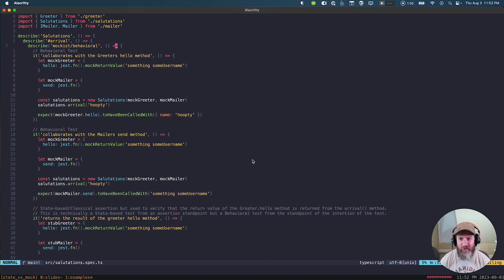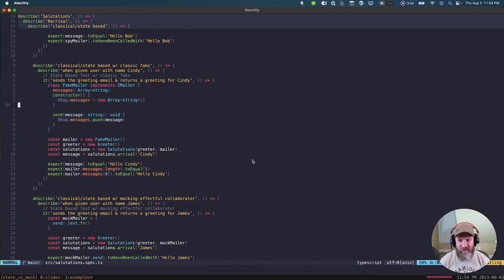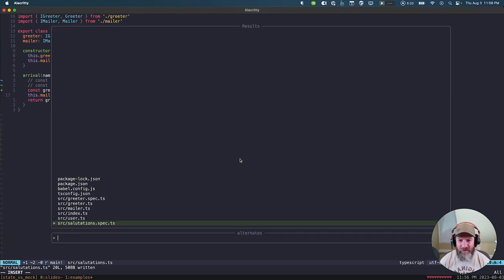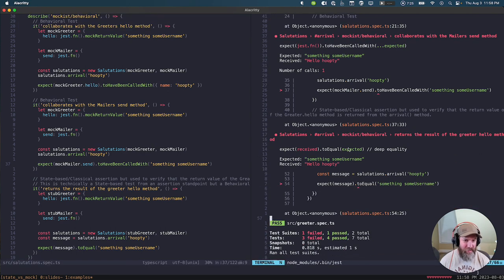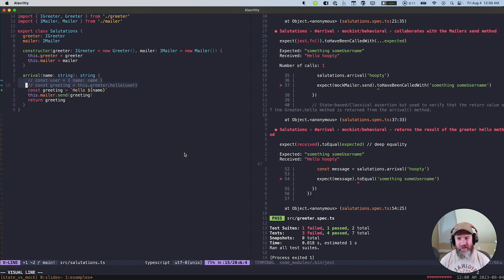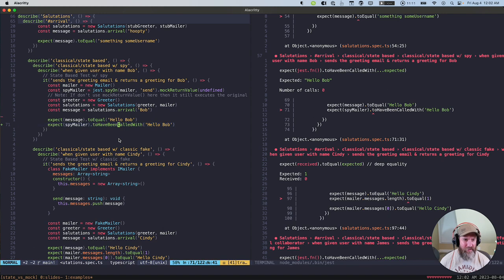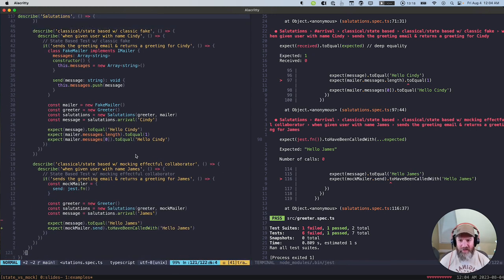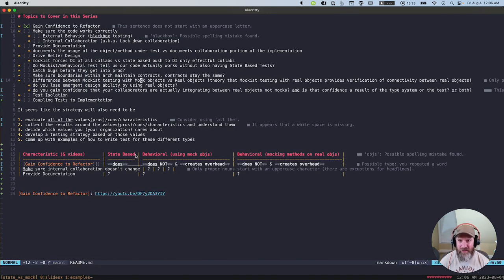State Based Testing vs Behavioral Testing - Ep 002 Verify Internal Collaboration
In this episode of The Codebreakdown, Drew De Ponte explores the characteristic of verifying internal collaboration in relation to State Based & Behavioral Testing.

This is the 2nd in a series exploring the characteristics around State Based & Behavioral Testing. If you haven't seen the previous episodes. Check them out below.

ep-001:

Examples, Slides, etc. for the episodes are available in the Git repository